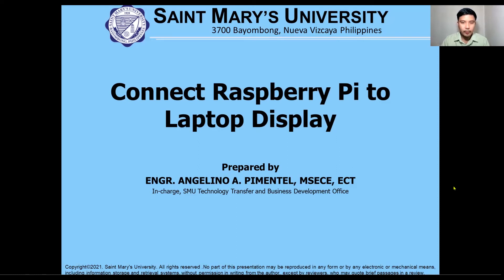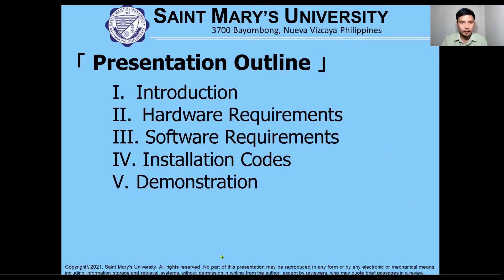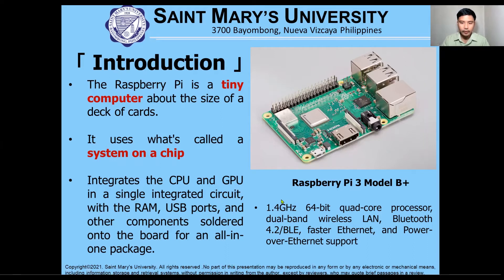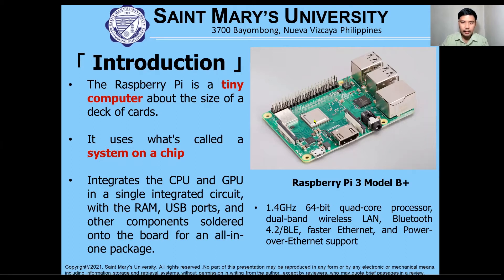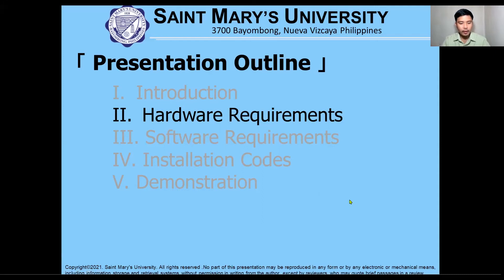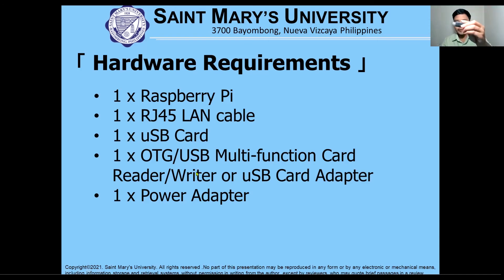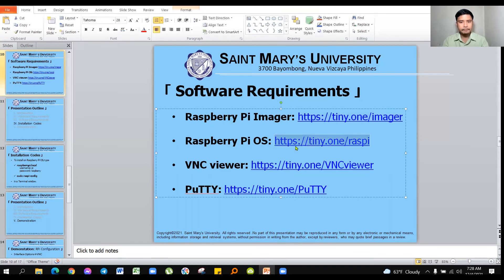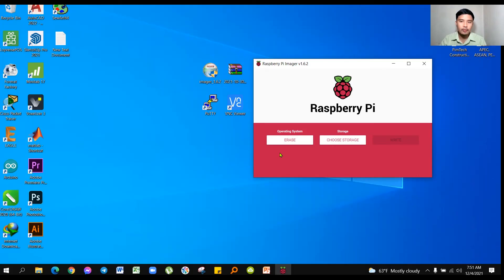Installation and Connection of Raspberry Pi to Laptop Display 001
TOPIC: Installation and connection of Raspberry Pi to Laptop Display

At the end of the presentation, the student should be able to:
1. Discuss the principle of connecting Raspberry Pi to laptop display
2. Identify the hardware and software requirements of the said topic
3. Demonstrate how to connect Raspberry Pi to laptop display using PuTTY terminal window and VNC viewer